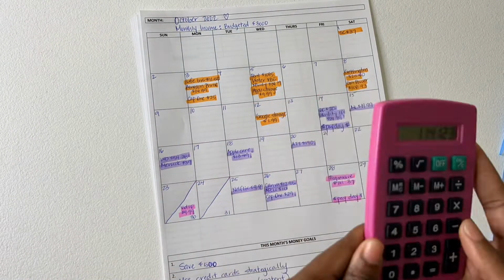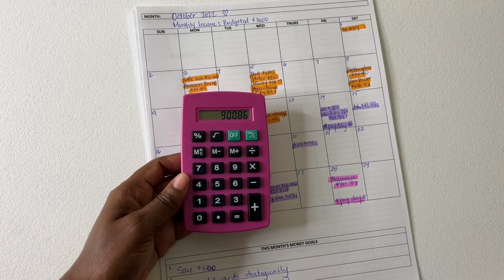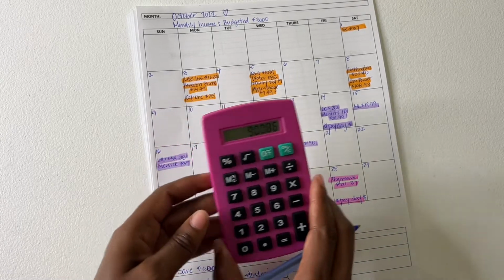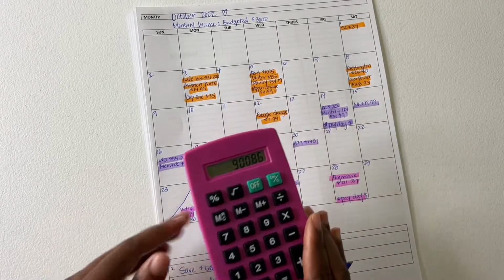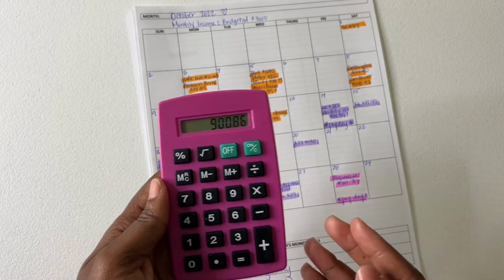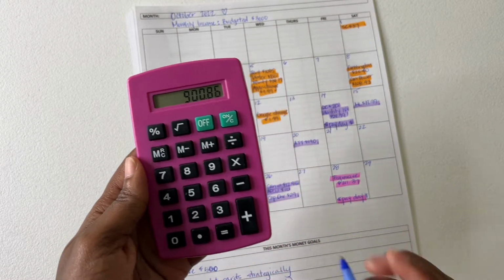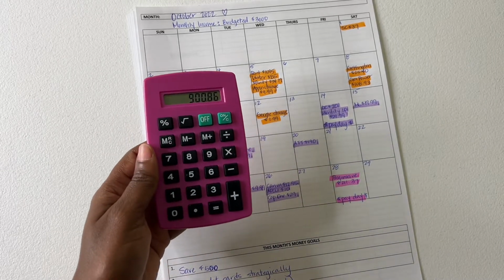Budget With Me Monthly Budget for October 2022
Hey Girl Hey, my name is Chandra and in this video I show you how I create a monthly budget from scratch. I break it down paycheck to paycheck.

Get a 30 Day customized budgeting plan sent to you as a video